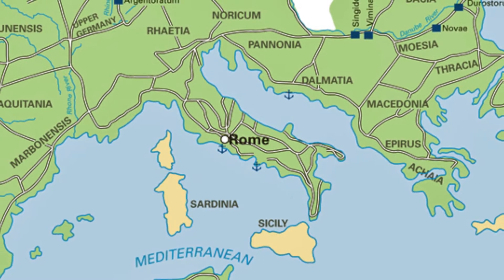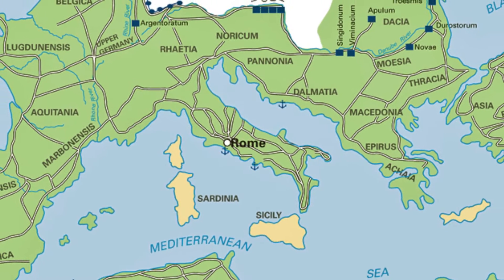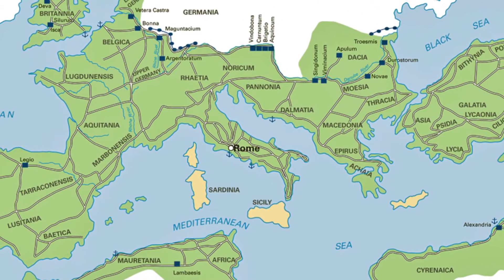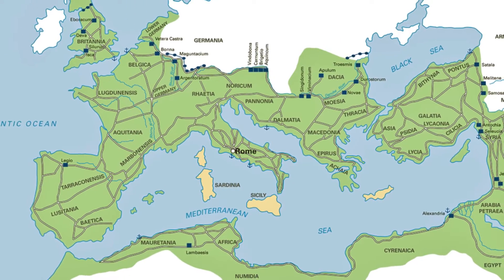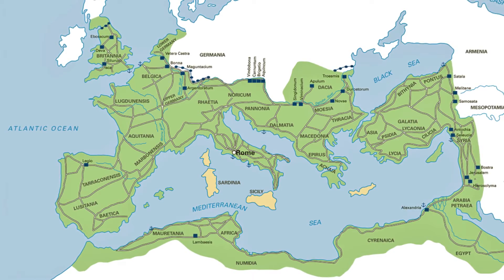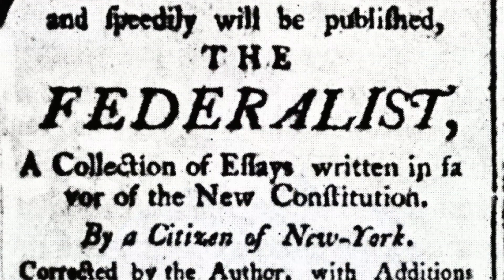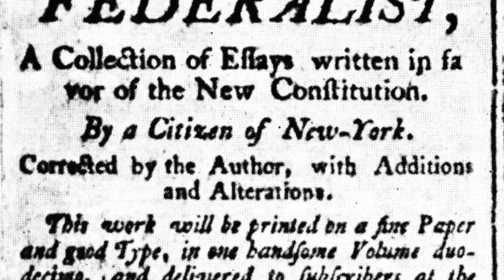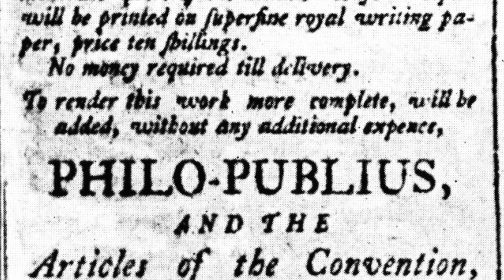HIST 1121 Lesson 20 - Rome: Introduction